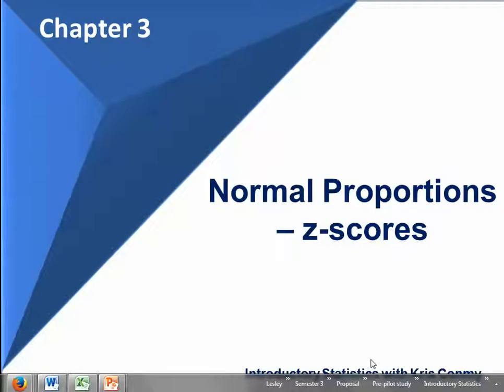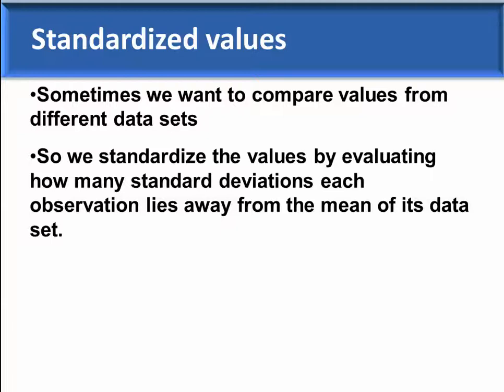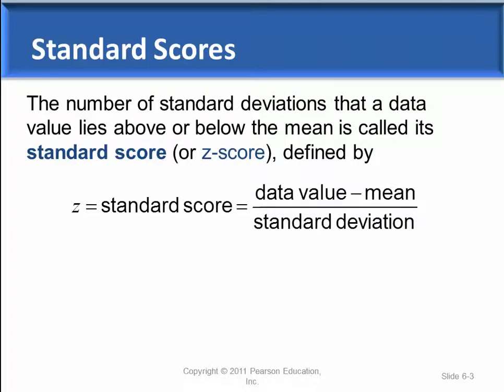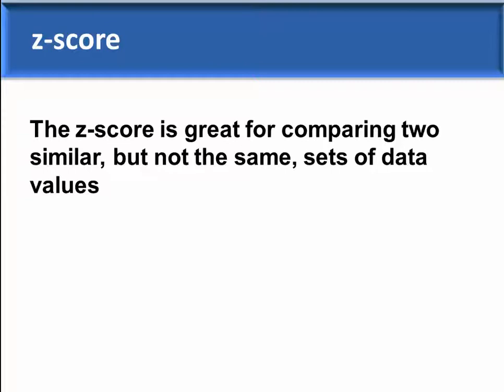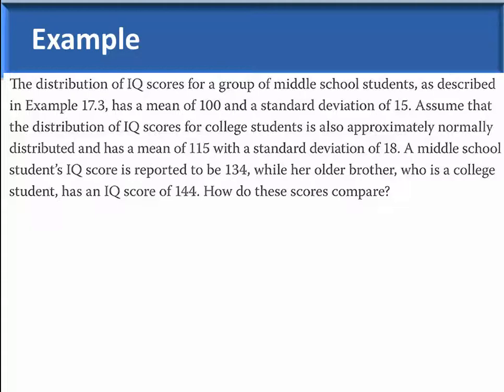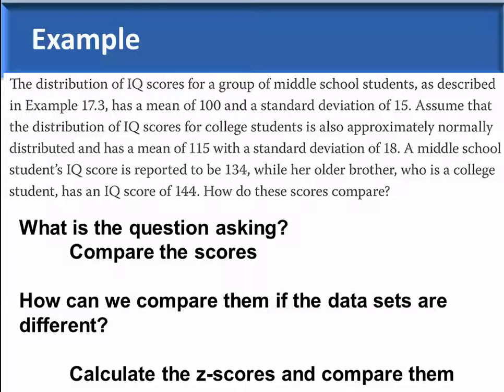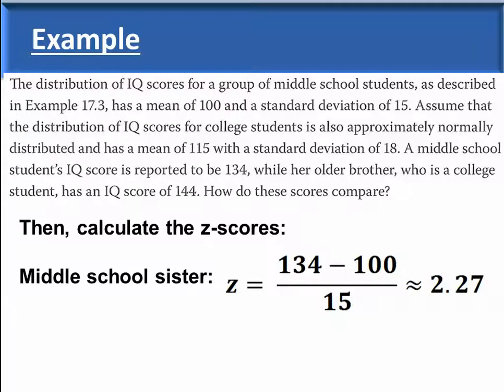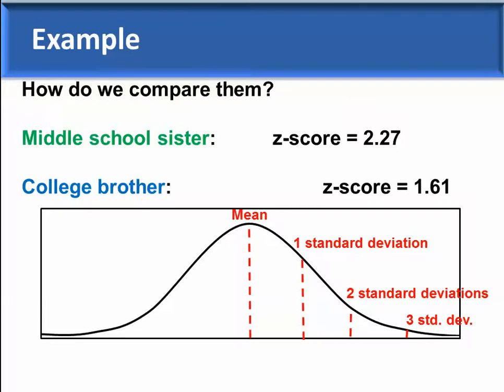Normal proportions z scores